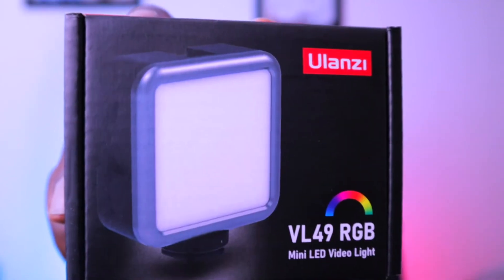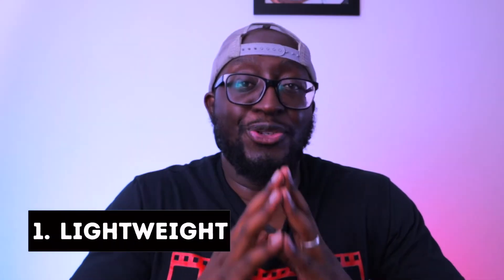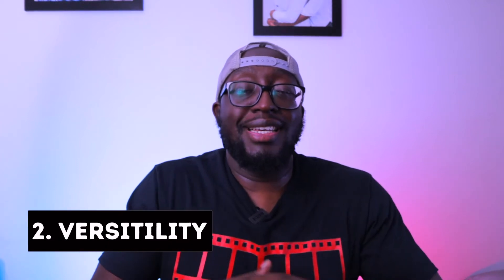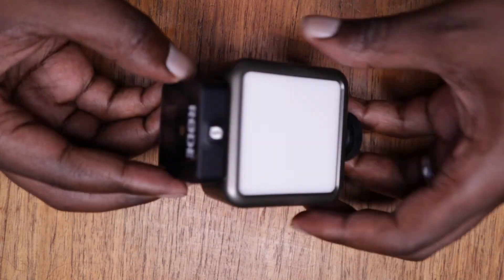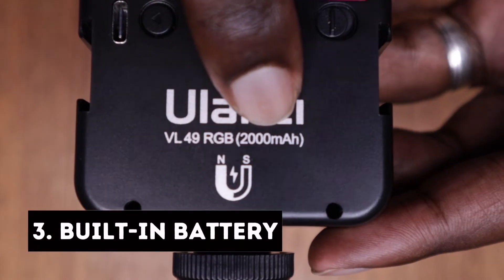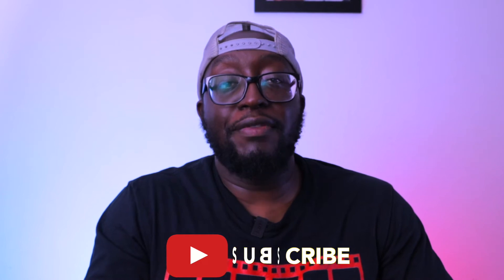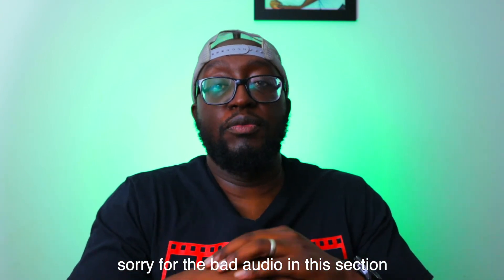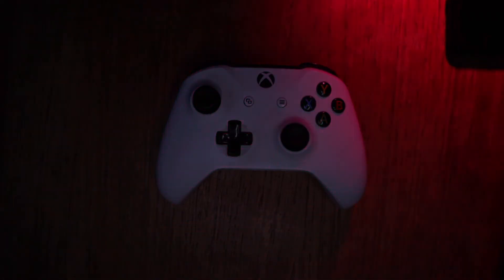5 Reasons Why You Should Buy The Ulanzi VL49 RGB Light | Review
Hey fam and welcome to another video. In this week's video i will be giving you 5 Reasons Why You Should Buy The Ulanzi VL49 RGB Light. This is probably the best budget led light for content creators. it is very versatile, lightweight, and cheap.

Chapters:
Intro 0:00 - 0:40
Weight 0:40 - 1:18
Versatility 1:18 - 2:11
Battery 2:12 - 2:58
Multi-Use 3:23 - 4:16
Price 4:16 - 5:10